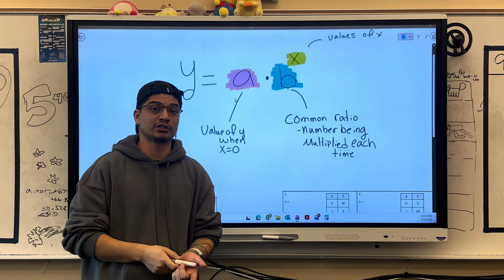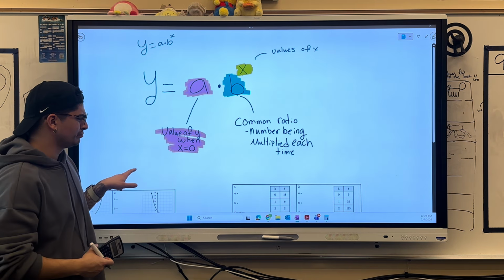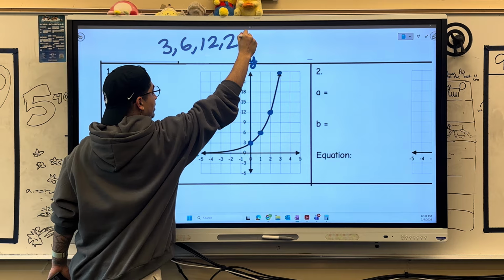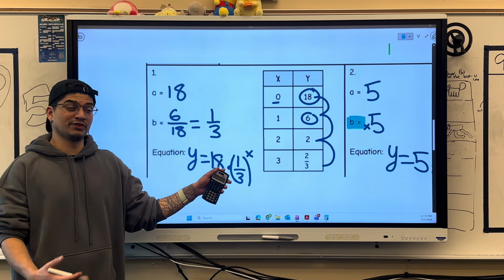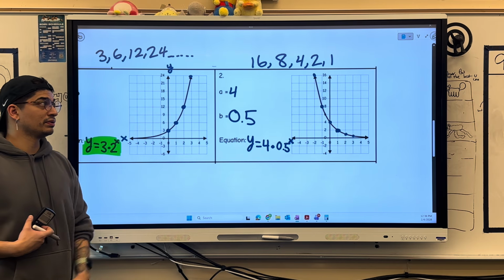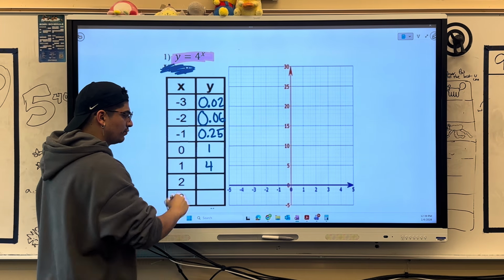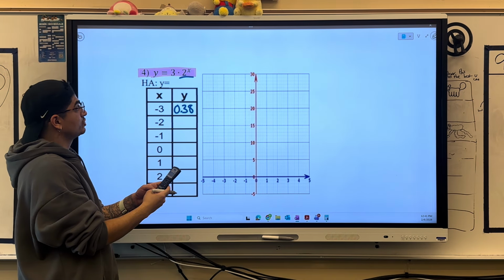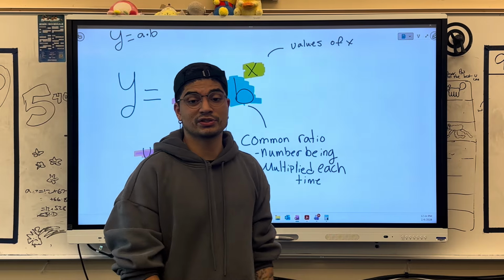Exponential Function - From Graph, Table, Graphing